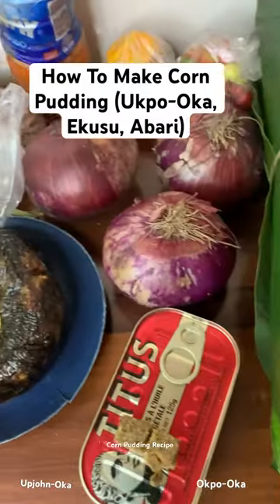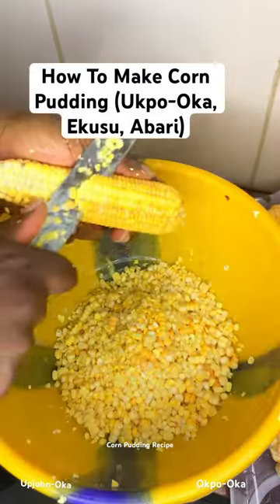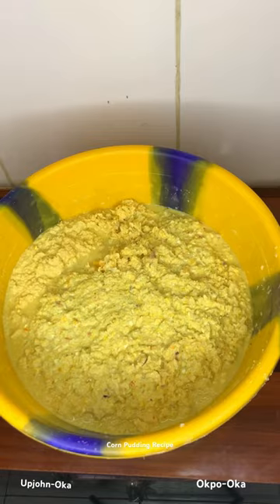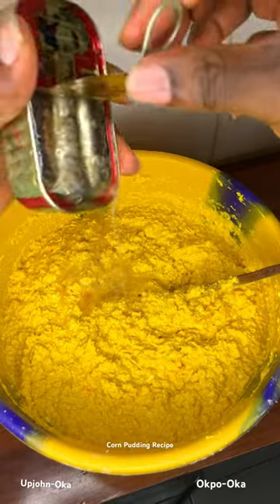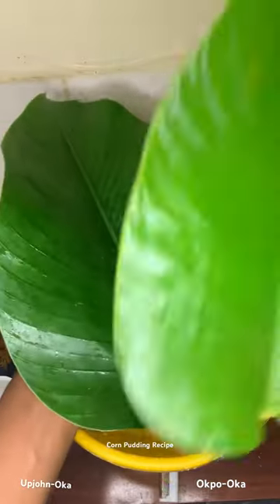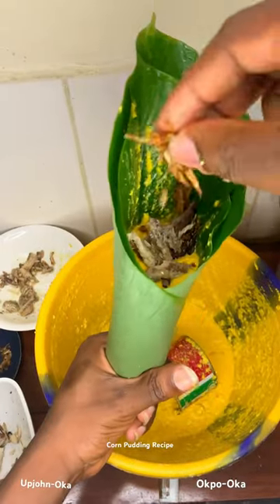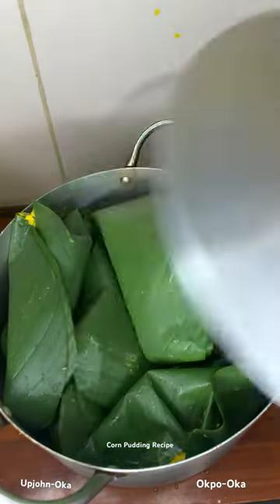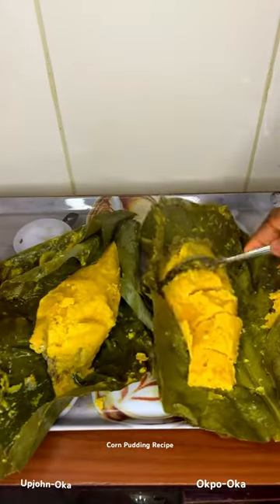How To Make Corn Pudding (Ukpo-Oka, Ekusu, Abari) Corn Pudding Recipe sapachef foodmata okpo-oka